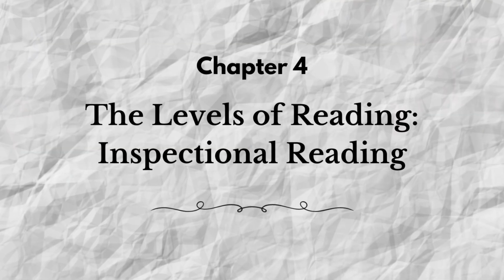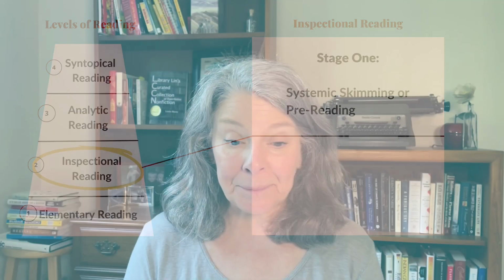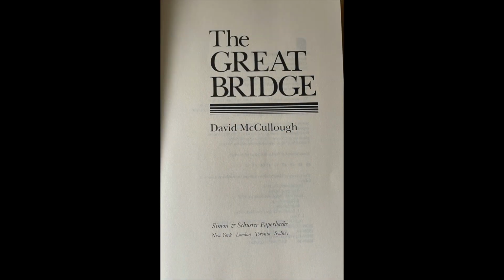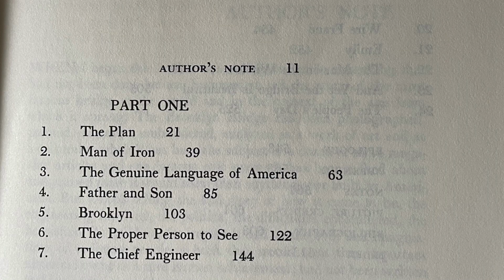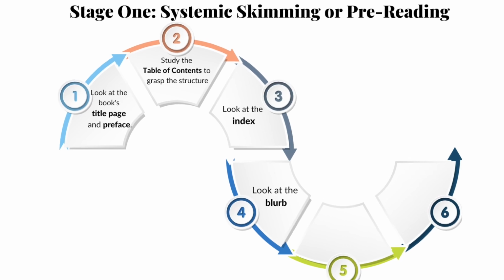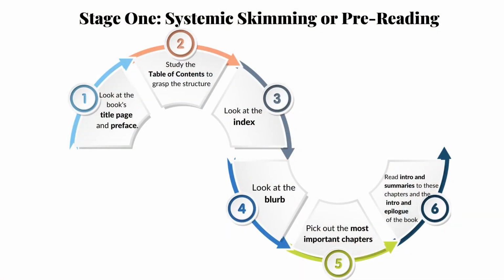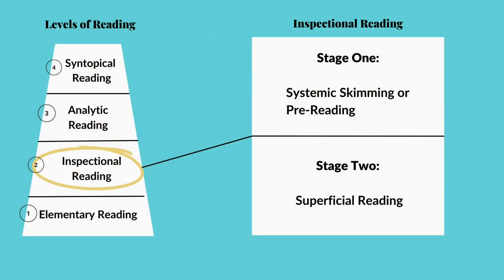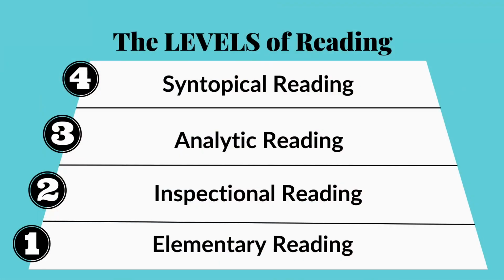How to Read a Book, Part 3: Level 2: Inspectional Reading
We've looked at the first level of reading: elementary reading, in part two. Now we move on to the second level of reading isolated by Adler and Van Doren: inspectional reading.

How to Read a Book

The Great Bridge: The Epic Story of the Building of the Brooklyn Bridge

Library Lin's Biographies, Autobiographies, and Memoirs

Library Lin’s Curated Collection of Superlative Nonfiction